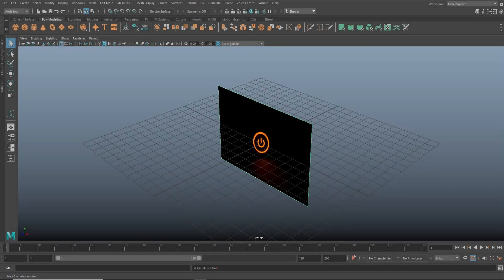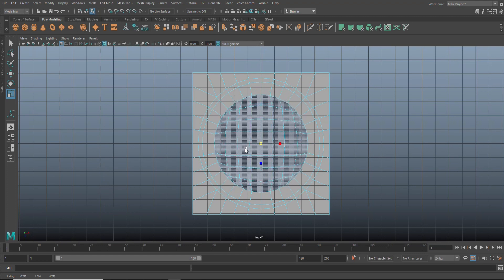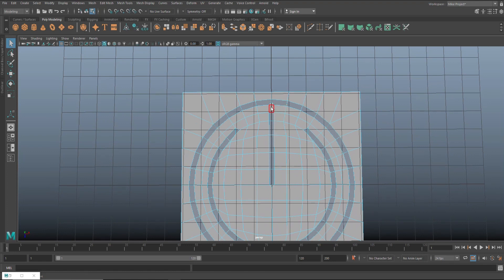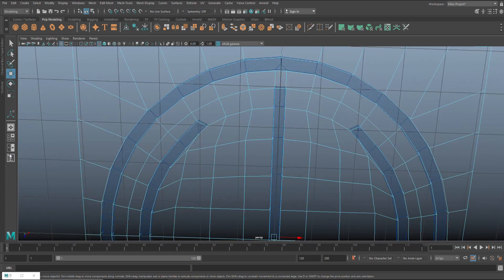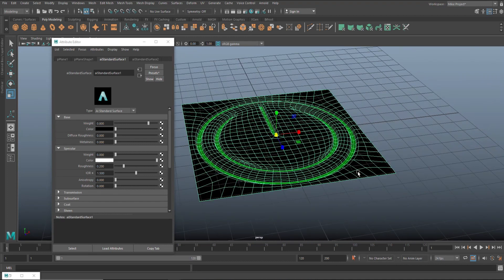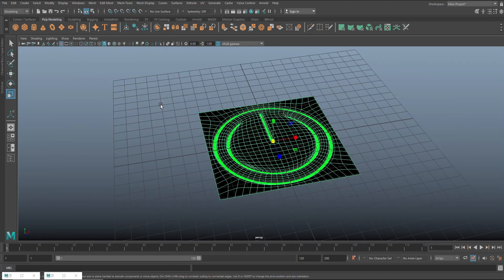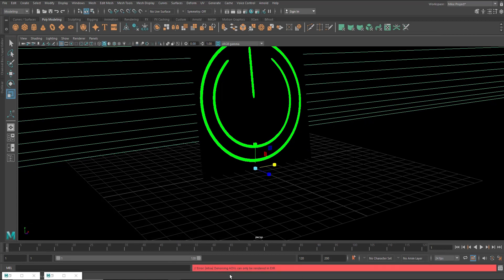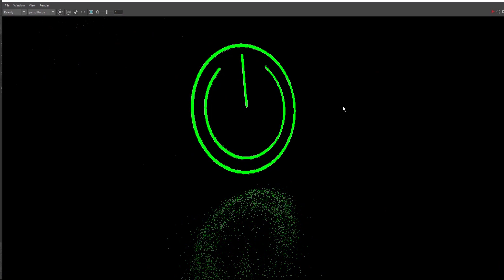Maya tutorial : LED illuminated power button ( full workflow )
In this video I am going to show you how to model, texture, light and render an LED illuminated power switch

Jason Swisher
Jamie
Dylan Void
Steven Michael Peterson Studios
Thomas McGill

MH Tutorials
The Netherlands

SOCIAL MEDIA